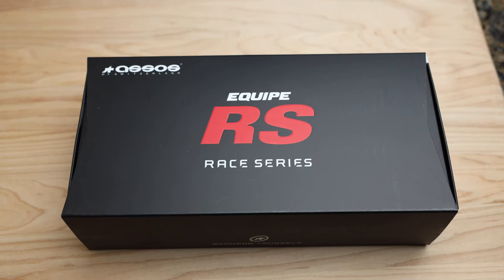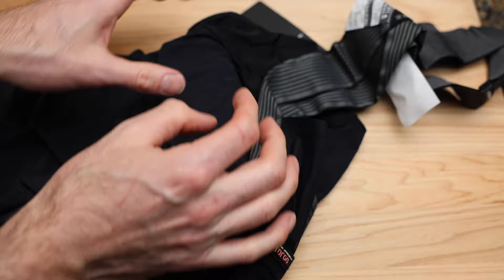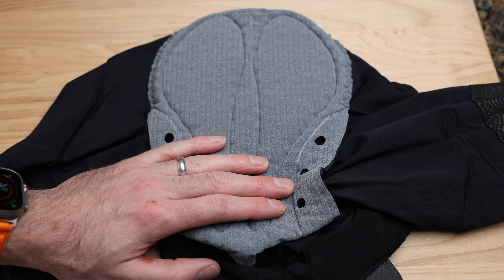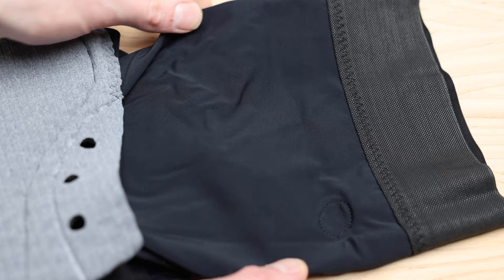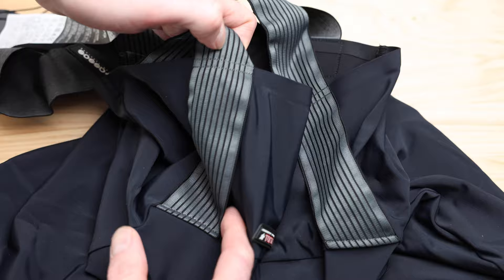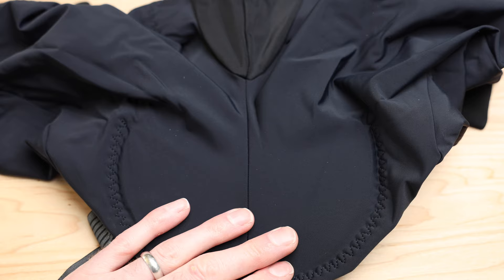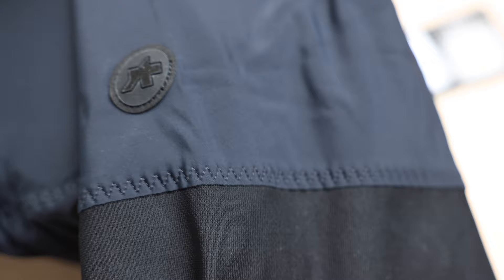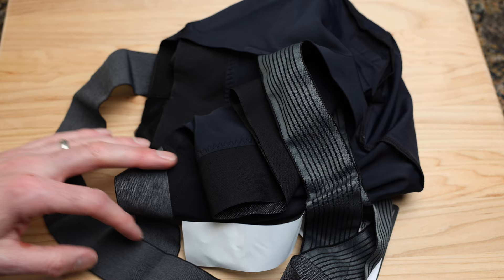Assos Equipe RS S9 Targa Bibs- Initial Impressions and Overview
Taking a look at the Assos Equipe RS S9 Targa Summer Bib Shorts. I give you my initial impressions and overview.